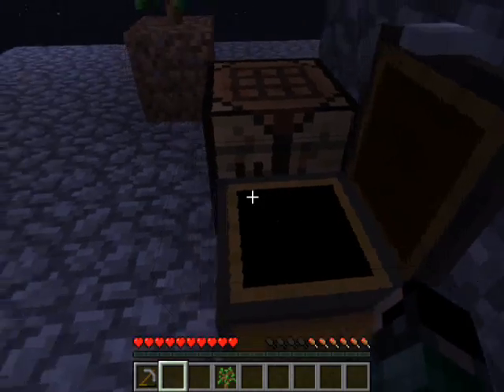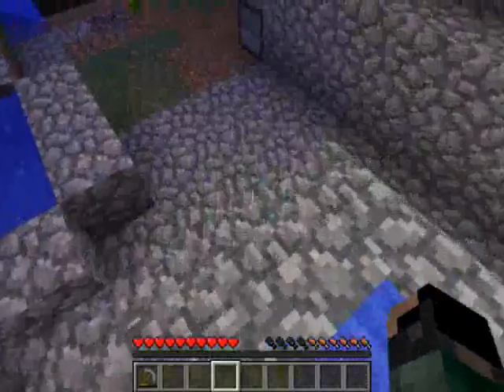Minecraft Skyblock Multiplayer Server ep 1 'How do you fit your wood in the chest'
Today we play on the popular server Skyblock.net enjoy.
Thanks.